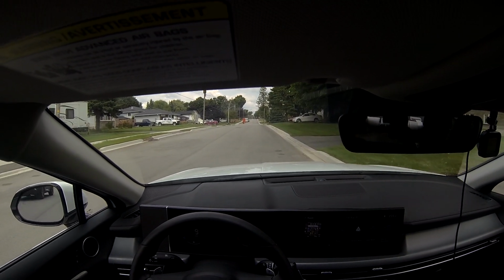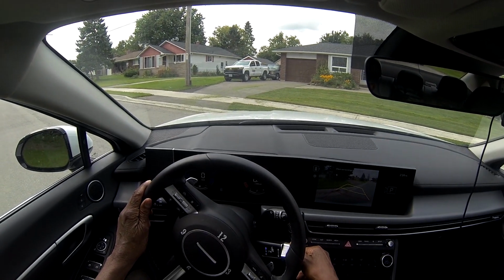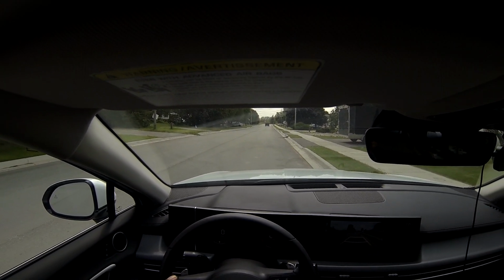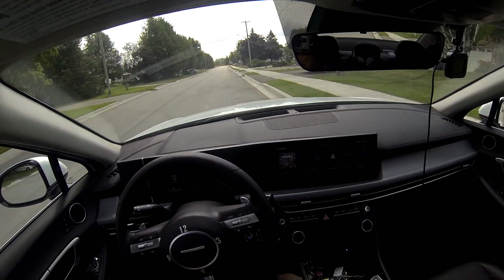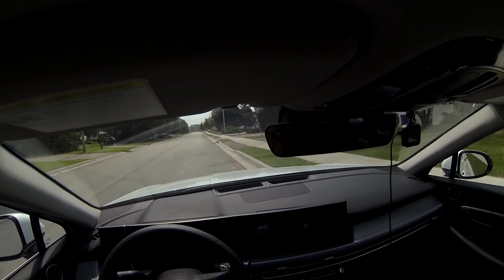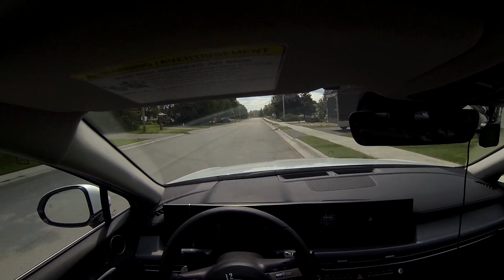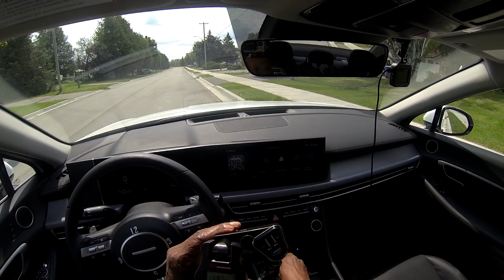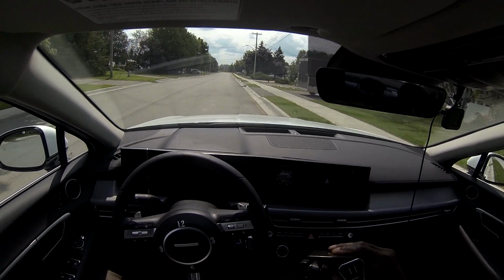Mock Test Driving Tips Practice Lesson: How My Students Pass 3 Point/Three Point Turn Driving Test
Please watch this 3 point turn/three point turn audio/video mock test driving tips practice lesson to the end.

My YouTube automobile driving test tips practice videos are used by all my students and are NEVER EDITED, they demonstrate how I teach my Students step by step in order for  them to pass  their road tests mostly on their First Try.

The step by step techniques used in these driving test practice videos meet Ministry  Standards, and have been used successfully for the past 37 years by my students. You can explore and practice all my other driving test videos/topics with confidence knowing you will be successful when you go for your driving road tests.

Everyone using this driving test practice system must be of legal driving age holding a valid learners permit/license issued for the jurisdiction in which you will be learning to drive a car in order to pass your road tests and get your drivers license. Parental or experience driver guidance is required for the tutoring of any learner drivers especially Teenagers, in order for them to safely learn how to drive a car.
Thanks